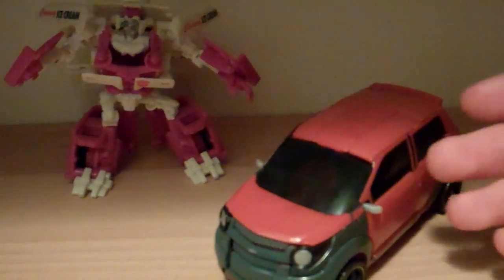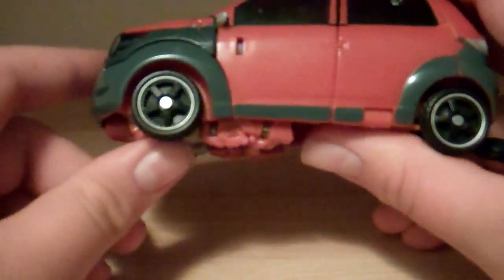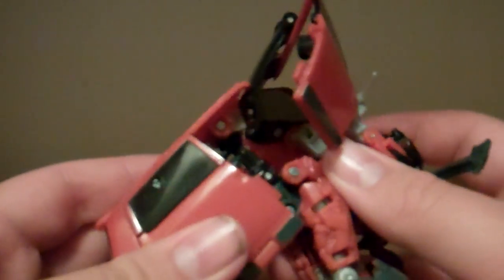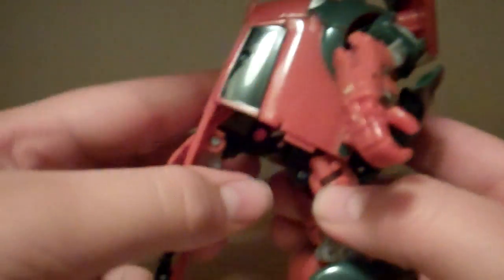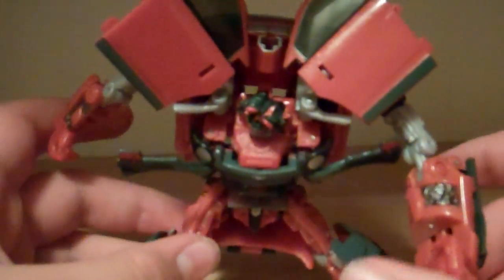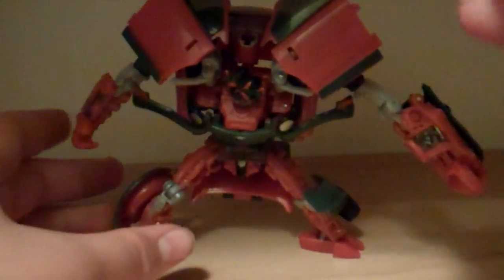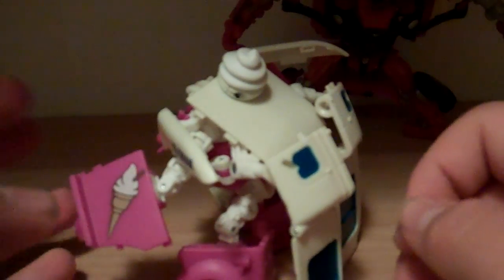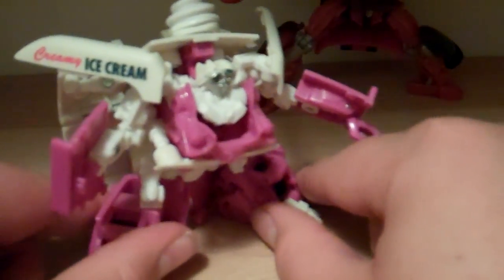Transformers ROTF Mudflap Toy Review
mrtransformers96's Transformers ROTF Mudflap Toy Review 8 stars